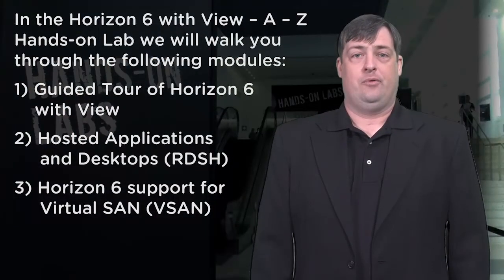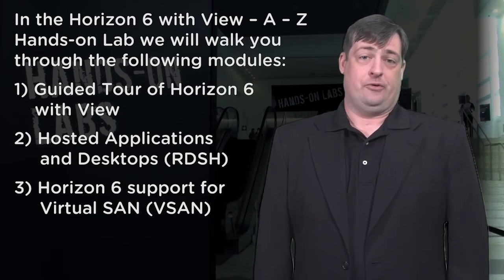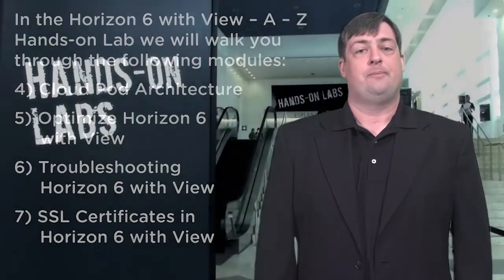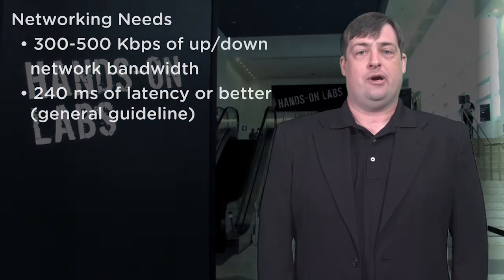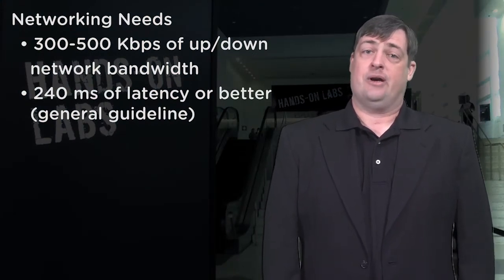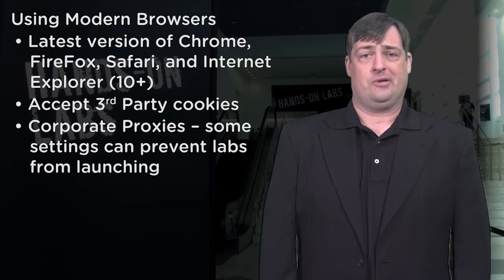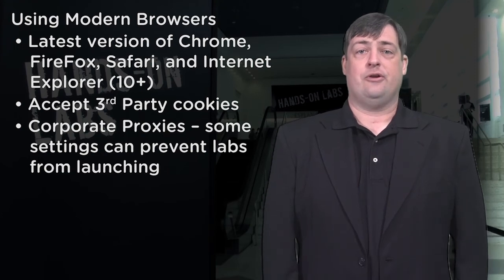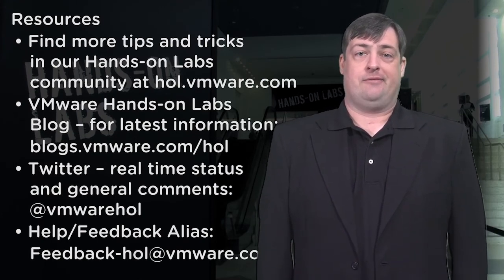VMware Horizon A - Z Hands-on Lab - Peek inside by David Mischak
The VMware Horizon A - Z Hands-on Lab is perfect for anyone that wants to get familiar with latest Horizon with View features. David Mischak Technical Marketing Architect gives us a quick tour of what to expect in the Hands-on Lab - you can take this lab anytime and its all FREE - Lab ID: HOL-MBL-1451